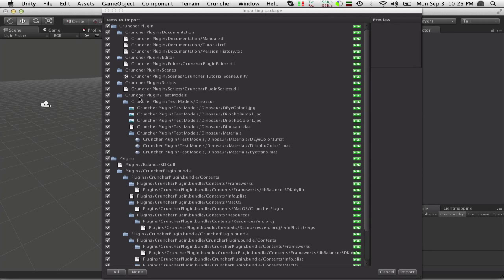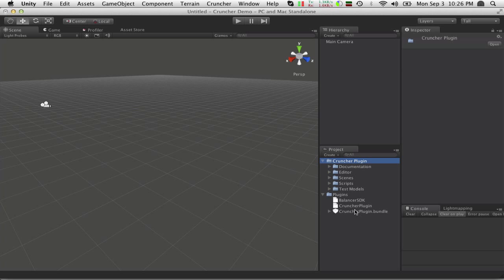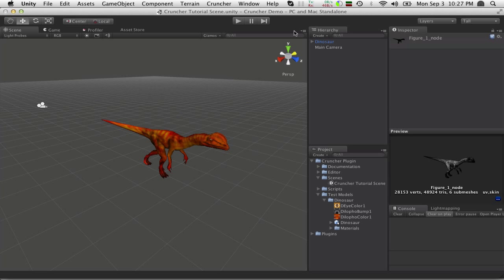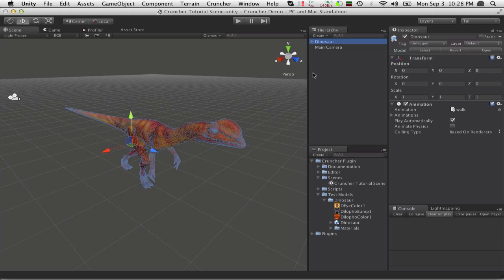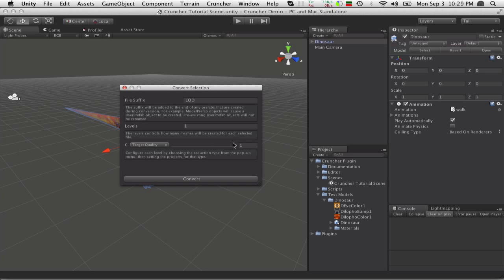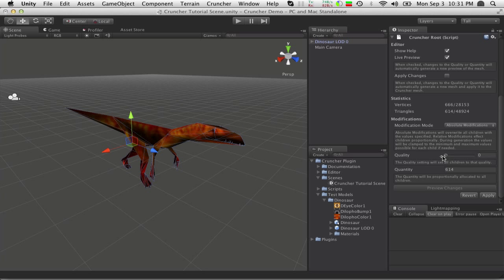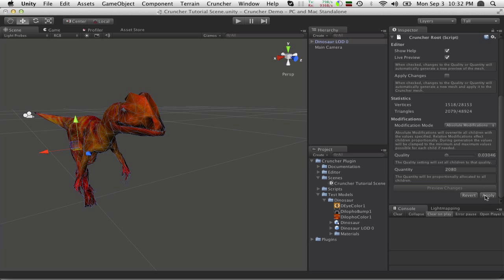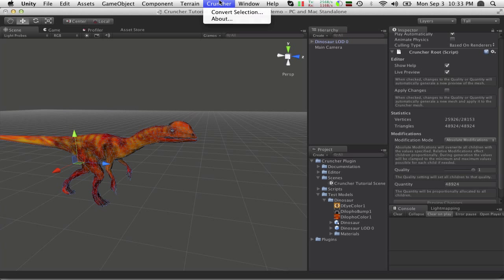Cruncher Plugin for Unity Tutorial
Here is a simple tutorial showing you how to import the package to Unity and get started using it.